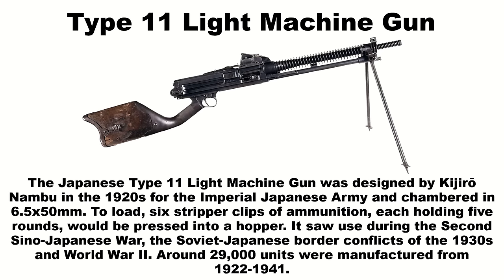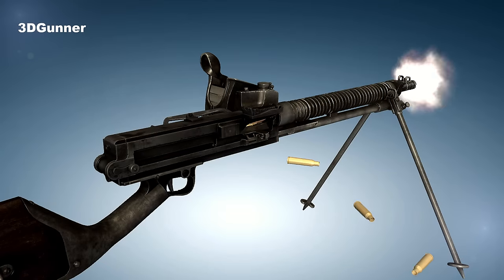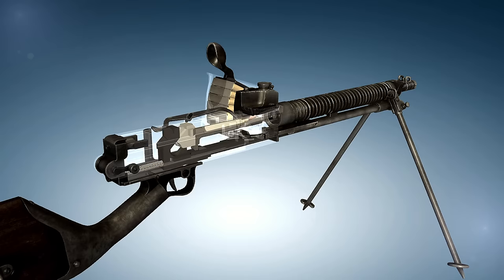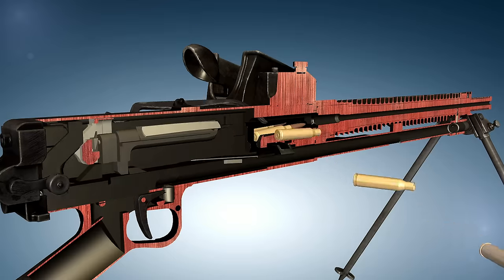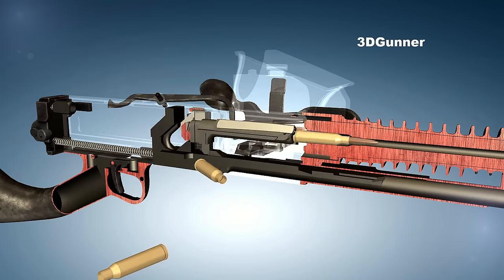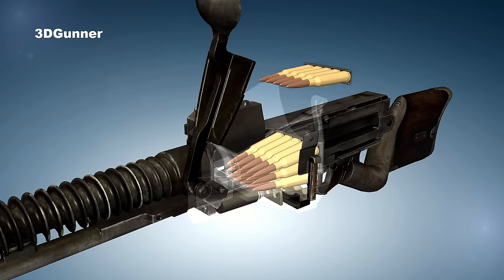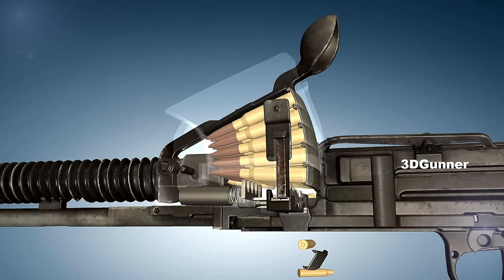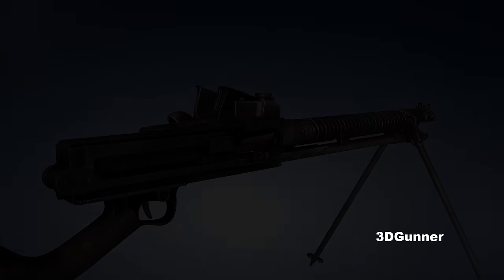3D Animation: The Very Unconventional Type 11 Machine Gun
The Type 11 light machine gun was a machine gun used by the Imperial Japanese Army in the interwar period and during World War II. It was designed by Japanese arms designer Kijirō Nambu, based on a modification of the French Hotchkiss M1909 machine gun. It was an air-cooled, gas-operated design, using the same 6.5 by 50mm Arisaka cartridges as the Japanese Type 38 infantry rifle.

The Russo-Japanese War of 1904–1905 had convinced the Japanese of the utility of machine guns. The Army Technical Bureau was tasked with the development of a lightweight machine gun which could be transported by an infantry squad. The resultant "Type 11 light machine gun" (named after the 11th year of the reign of Emperor Taishō) was the first light machine gun to be mass-produced in Japan and the oldest Japanese light machine gun design to see service in the Pacific War.

A unconventional feature of the Type 11 machine gun was its detachable hopper; it could be refilled while attached and did not require removal during operation. Instead of a belt or box magazine, the Type 11 was designed to hold up to six of the same cartridge clips used on the Type 38 rifle. The five-round clips were stacked lying flat above the receiver, secured by a spring arm, and the rounds were stripped from the lowest clip one at a time, with the empty clip thrown out and the next clip automatically falling into place as the gun was fired. The system had the advantage that any squad member could supply ammunition and that the hopper could be replenished at any time. The relatively short barrel of 17.5 inches produced excessive flash with standard ammunition intended for the Type 38 rifles with barrels more than a foot longer. As a result a new load was introduced which burned faster in the Type 11's short barrel and produced less flash. This new round was called the 6.5 by 50mm Arisaka genso round.

The disadvantage of the hopper was that the open feeder box allowed dirt to enter the gun, which could lead to malfunctions in combat. Another issue was that the weight of the rifle cartridges in the side-mounted hopper unbalanced the weapon when fully loaded. To compensate, the buttstock was designed in a way that it bent to the right, leading to the Chinese nickname "bent buttstock".

The Type 11 came into active service in 1922, and some 29,000 were produced by the time production stopped in 1941. It was the primary Japanese light machine gun through the Manchurian Incident and in the early stages of the Second Sino-Japanese War. It remained in service through the end of World War II. It was replaced by the Type 96 light machine gun.